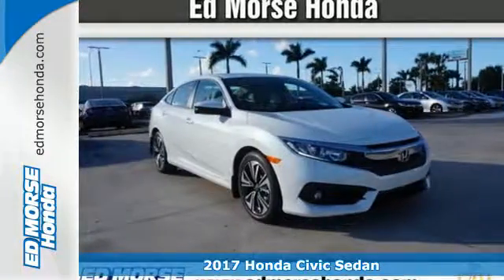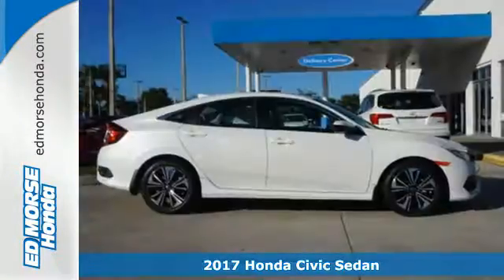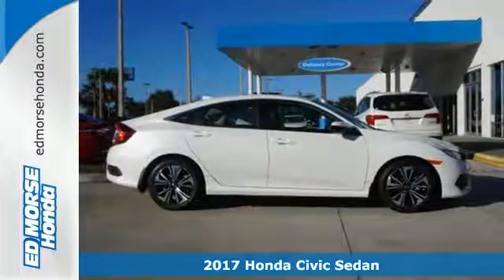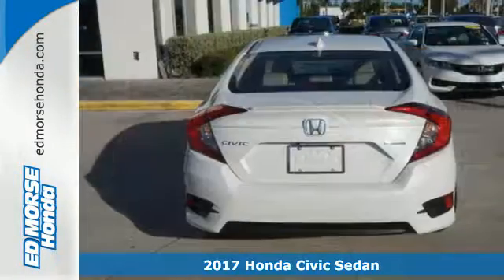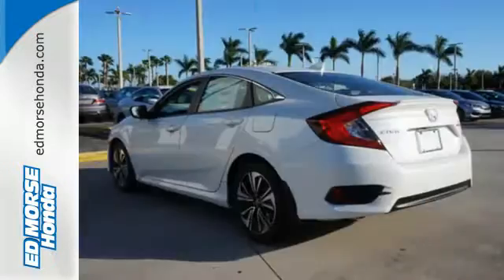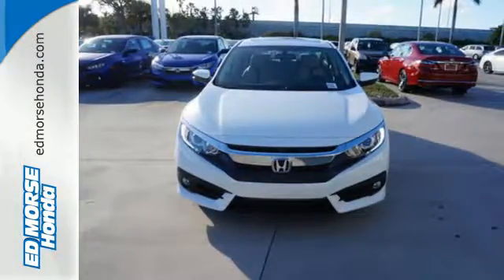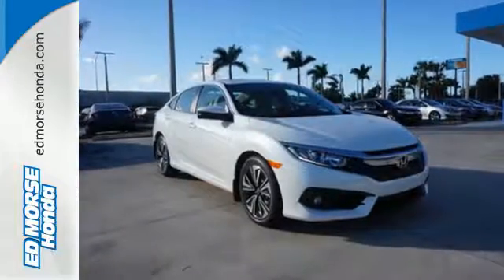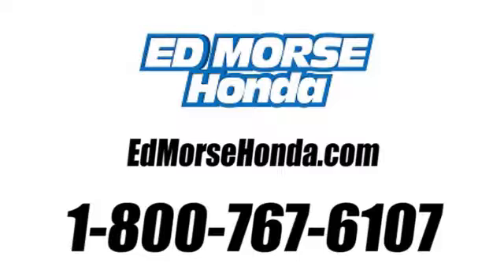New 2017 Honda Civic Sedan West Palm Beach Juno, FL HE001953 - SOLD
Year: 2017
Make: Honda
Model: Civic Sedan
Trim: EX-T
Engine: 1.5t I-4 DOHC 16-Valve Engine
Transmission: Automatic
Color: WB/WHITE
Stock #: HE001953
VIN: 19XFC1F30HE001953

Address:
3790 W Blue Heron Blvd